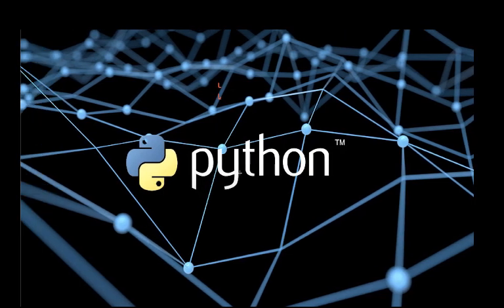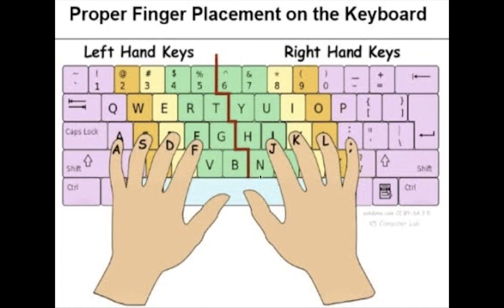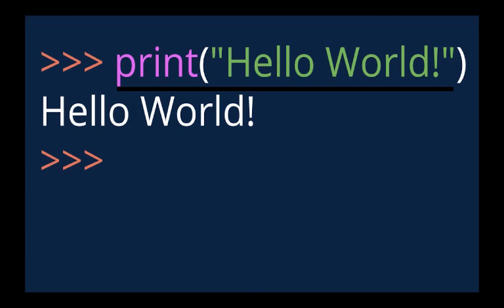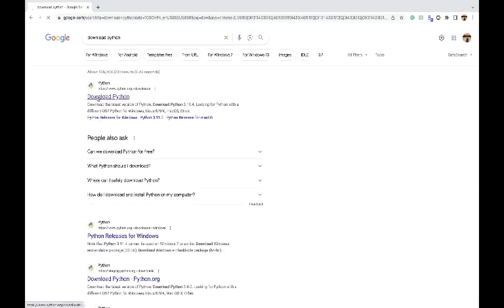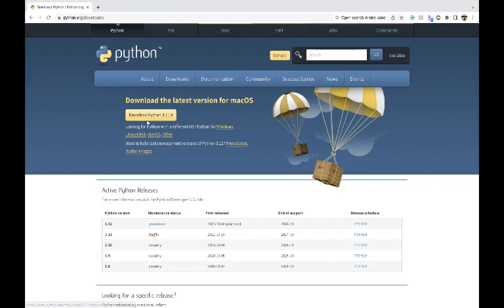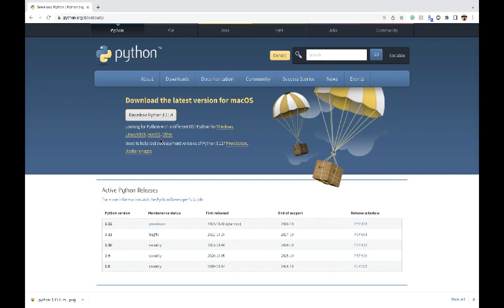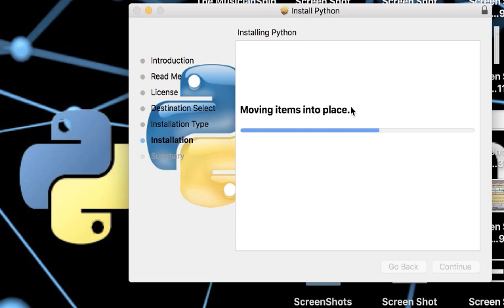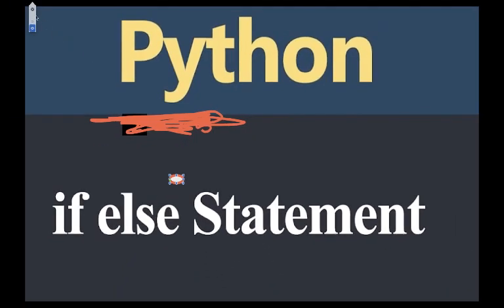Python Coding for beginners 3 - Python installation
Why Python? - Discover why Python is a popular programming language and its many applications in today's technology-driven world.
Downloading Python - We'll guide you on how to access the official Python website and choose the right version for your operating system. We'll discuss Python 3, the latest stable version, which is recommended for most users.
Installation Steps - You'll get a step-by-step walkthrough of the installation process for Windows, macOS, and Linux, including downloading the installer, running it, and configuring your system.
Checking Your Installation - We'll show you how to verify that Python is correctly installed on your machine and ready to use.
Choosing a Code Editor - While we won't dive deep into code editors in this video, we'll briefly mention some popular options to consider for writing Python code.
By the end of this video, you'll have Python up and running on your computer, ready to explore the world of programming. No prior coding experience required - we'll make it easy for you!